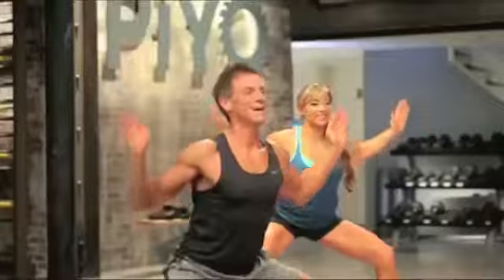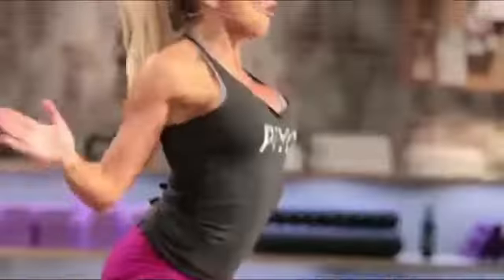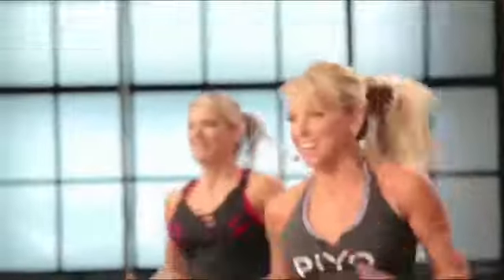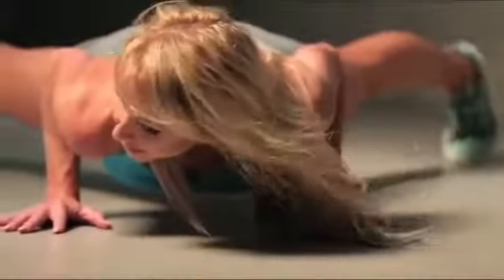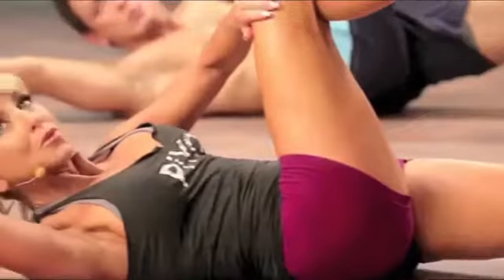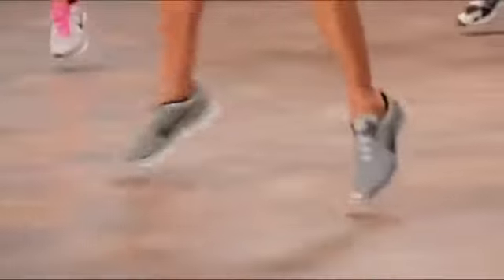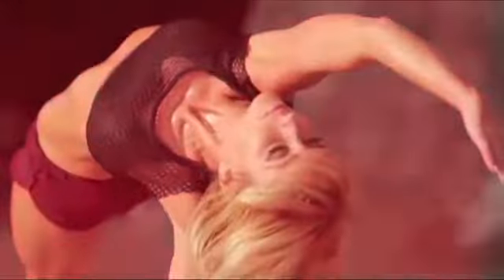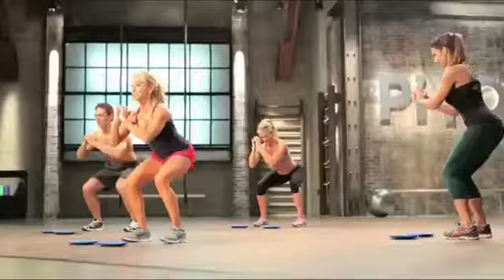NEW PIYO WORKOUT from Chalene Johnson & Beachbody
Be one of the very FIRST people to be notified when this new fitness program becomes available!

...and even have the chance to WIN one of the first copies for FREE!